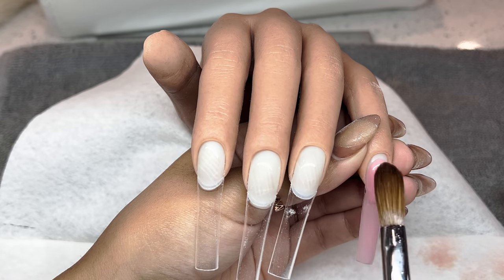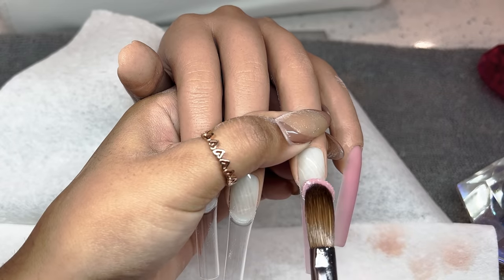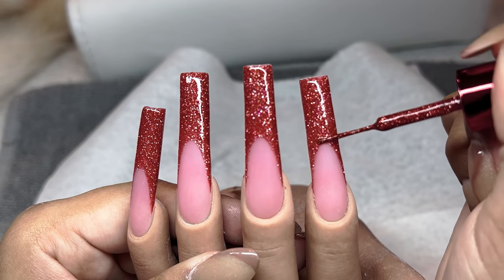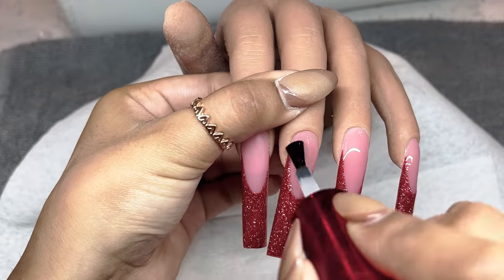Anti Valentines Nail Art Tutorial Using Reflective Gel Paint!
Trending nail art with a twist, let’s make it broken!

Black gel liner